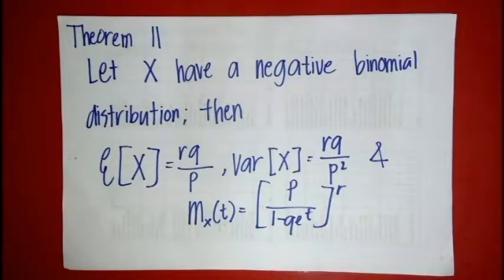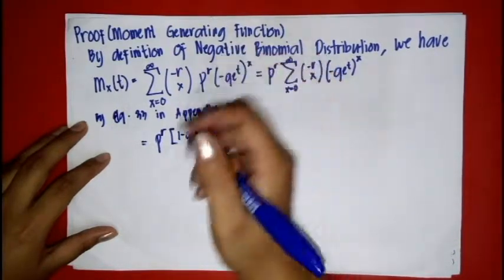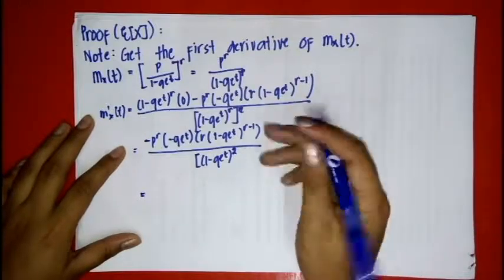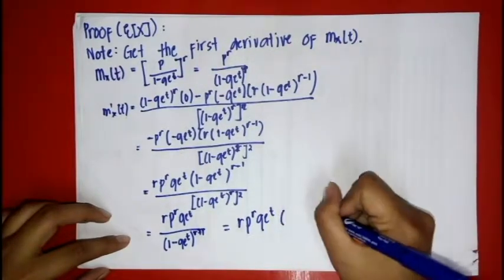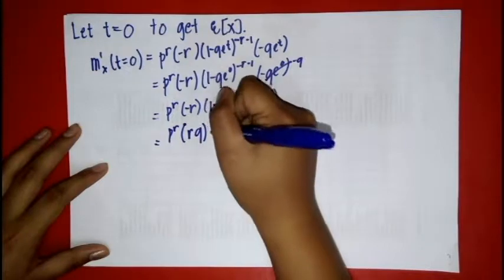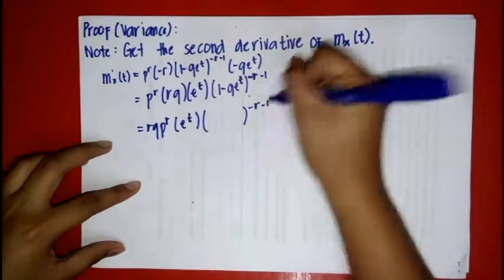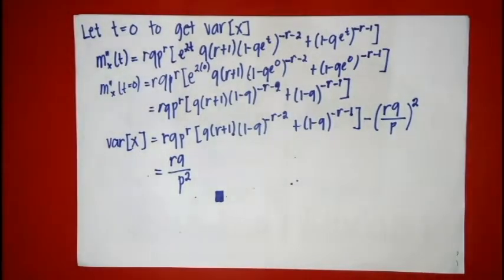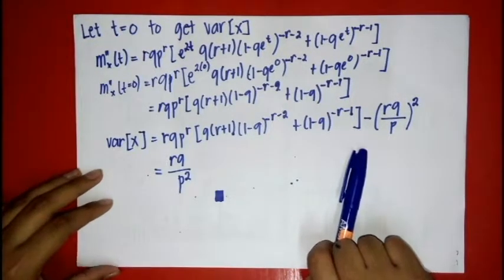Theorem 11 Probability Theory